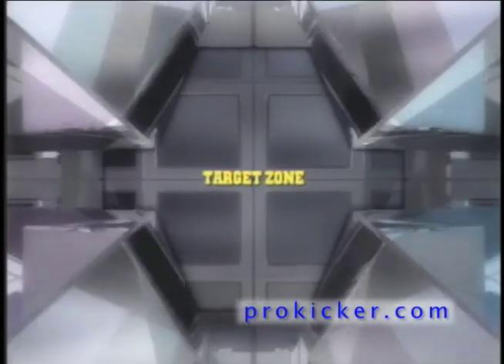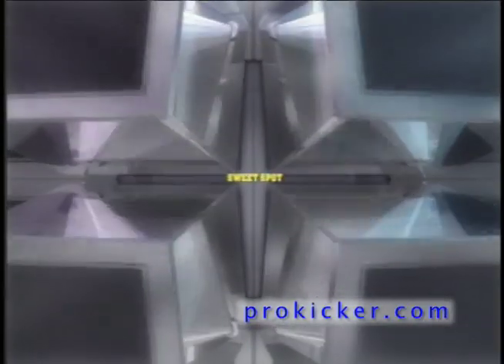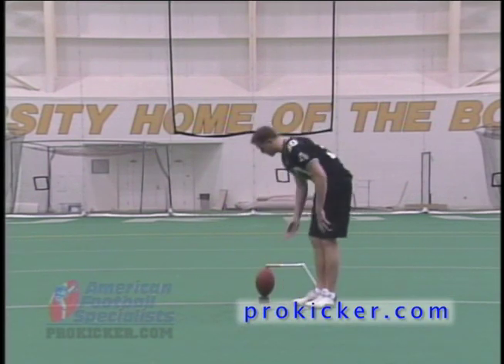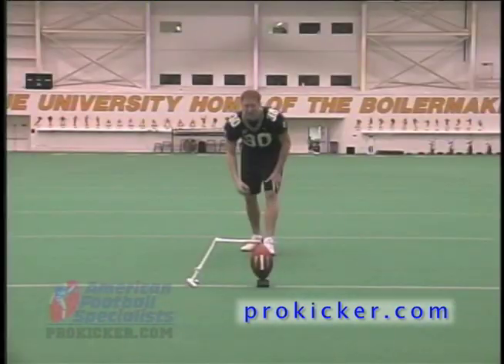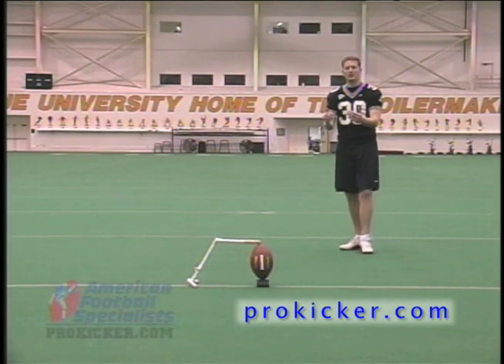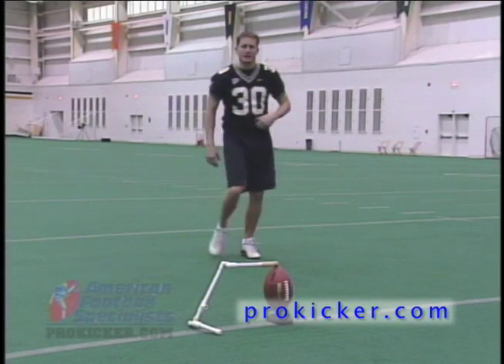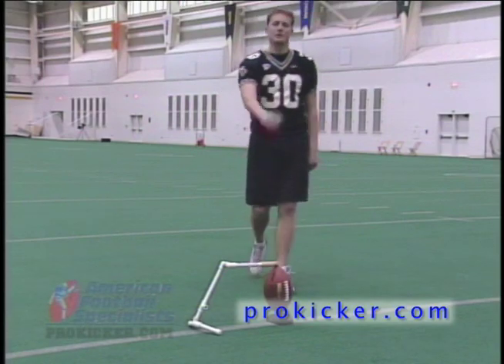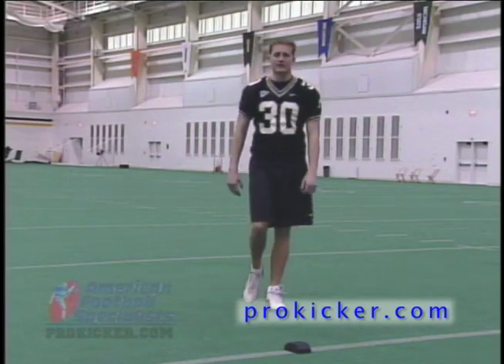Place Kicking drills and instruction for kickers with Travis Dorsch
Learn how to kick a footbal with former Purdue All American and prokicker.com kicker Travis Dorsch as he teaches kicking basics that will enable the kicker to learn to coach himself kicking.